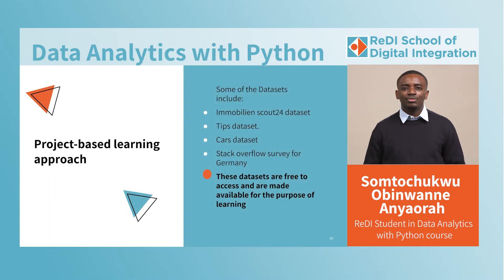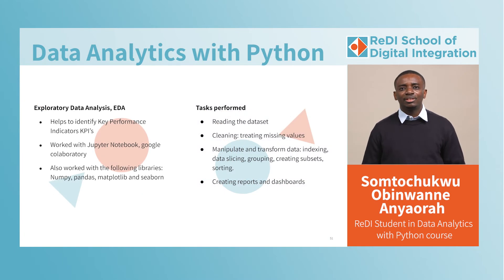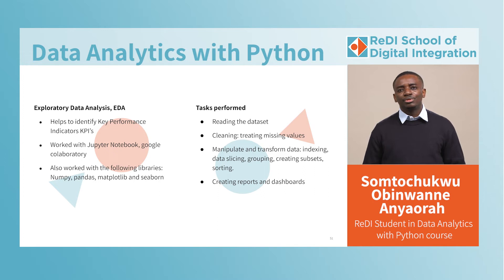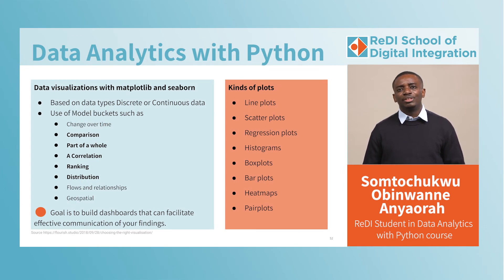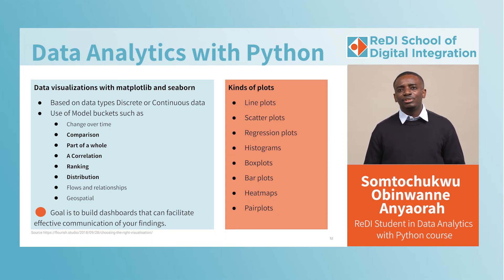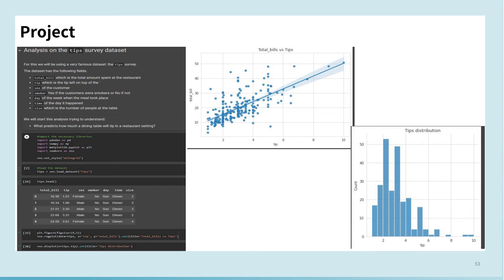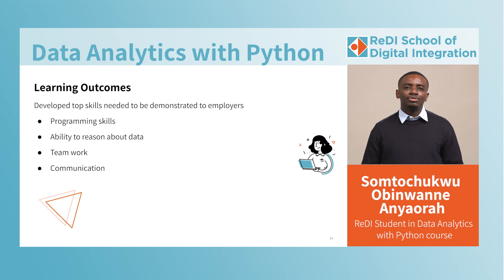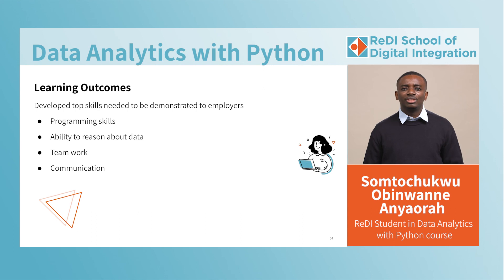Data Analytics with Python presented by Somtochukwu Obinwanne Anyaorah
Somtochukwu Obinwanne Anyaorah
ReDI School of Digital Integration NRW
Demo Day Autumn 2021
Video production supported by Mitsubishi Electric